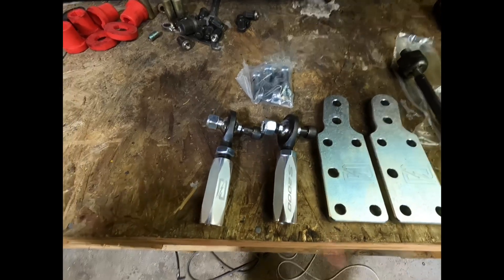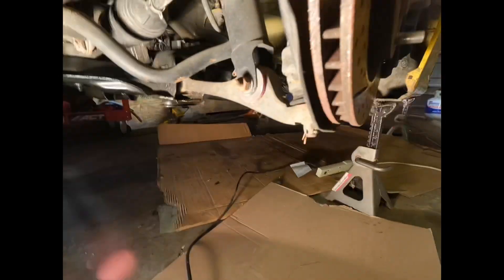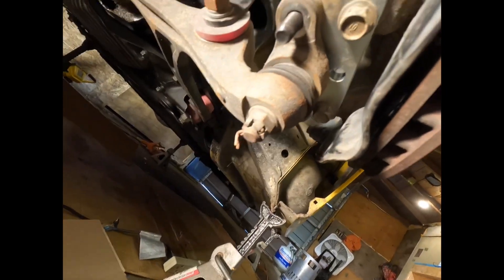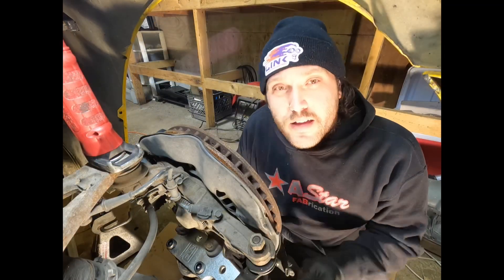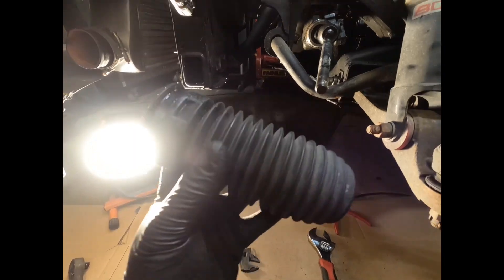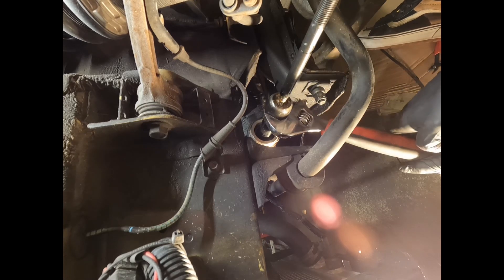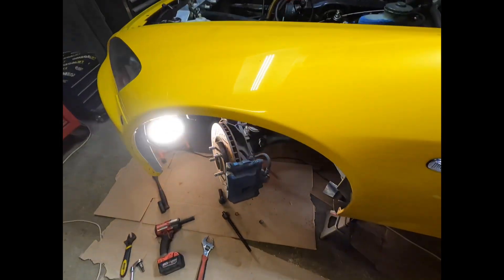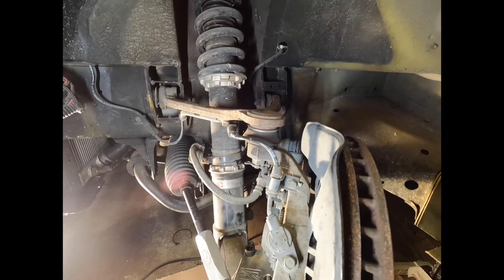Drift S2000 Angle Kit Install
S2000 Angle Kit